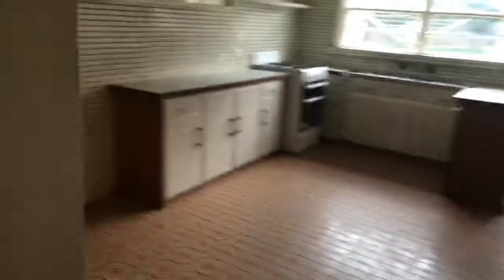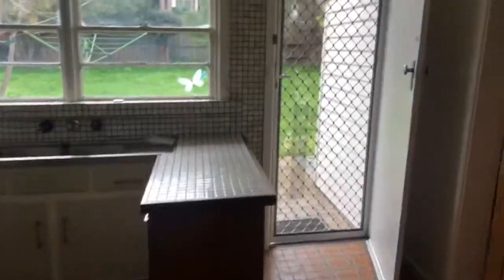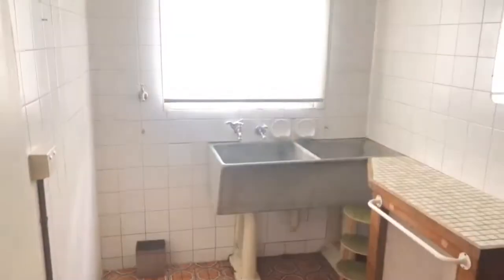17 Westbrook Street, CHADSTONE - Ray White Oakleigh